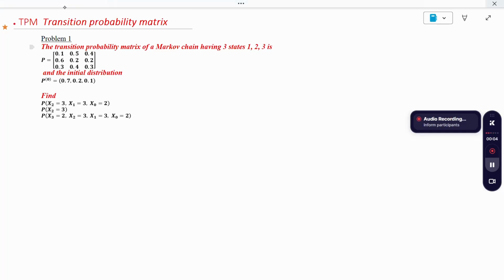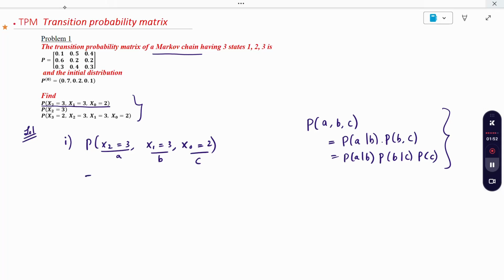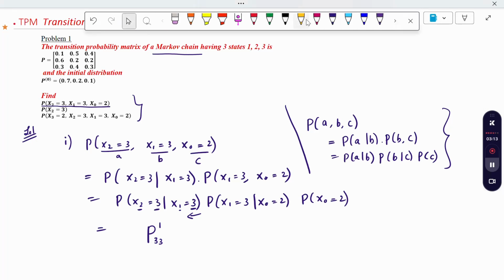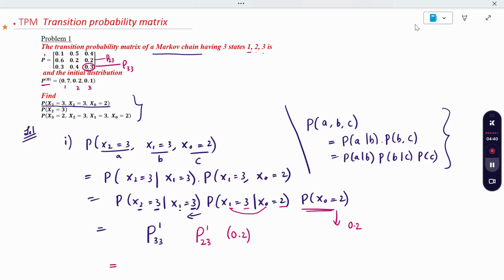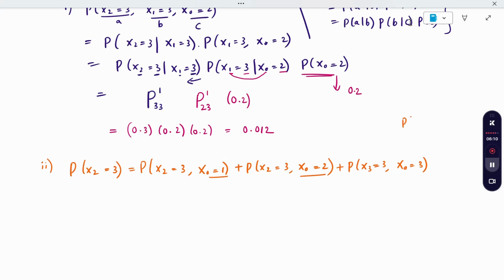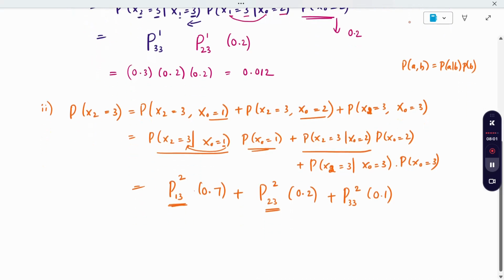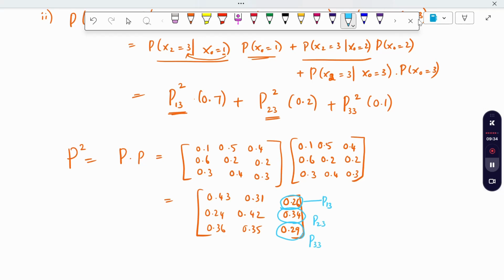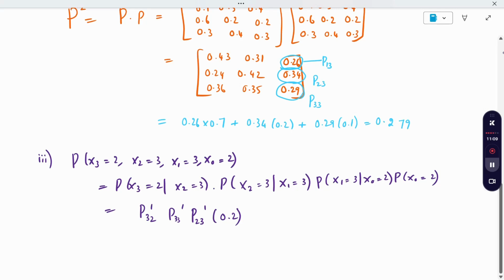6. Transition Probability Matrix Problem 2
21MAB204T Probability and Queueing Theory
Unit 5 Markov Chain
Random Processes, Stochastic Processes, Markov Processes, Markov Chain, n step Transition Probability Matrix, Irreducible, Non null Persistent, Recurrent, Ergodic condition and Periodic and Aperiodic, Classification of States , Nature of States.